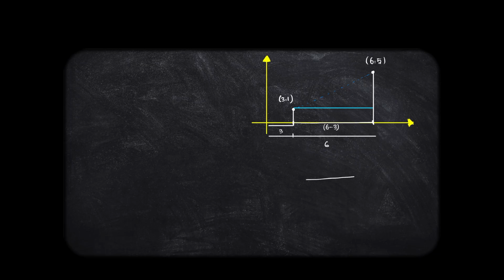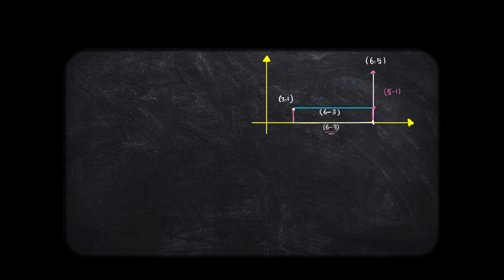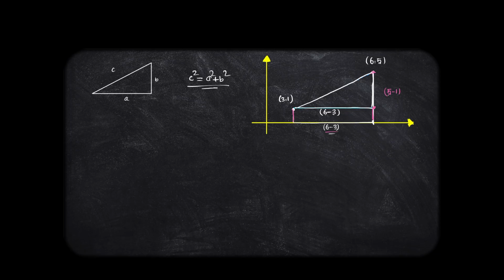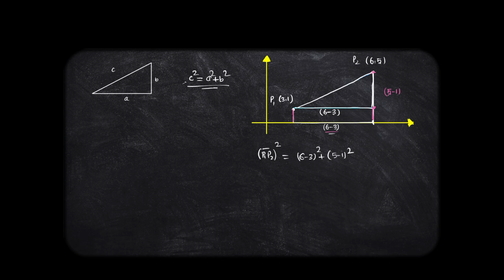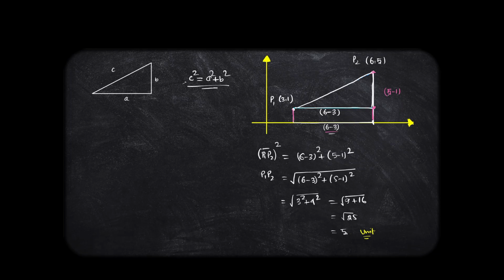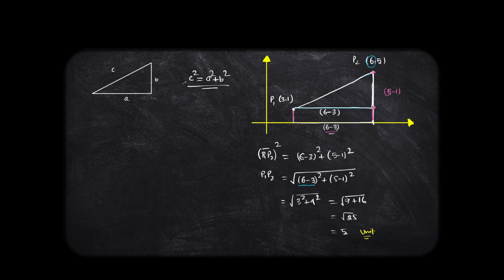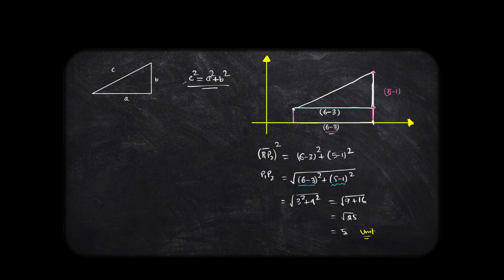Distance Between Two Points Explained | Coordinate Geometry Basics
In this video, we explain how to find the distance between two points using the distance formula in coordinate geometry.
The concept is explained step-by-step with clear logic and examples, making it easy to understand and apply in exams.

📌 Topics Covered:
• Distance between two points
• Distance formula

🎯 Suitable for:
• Cambridge Mathematics (O Level & A Level)
• IB Mathematics